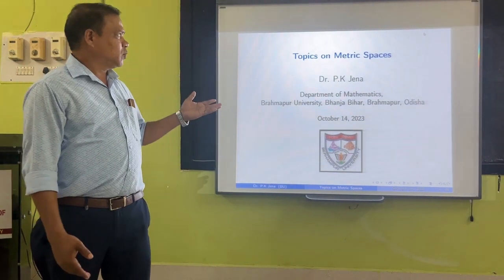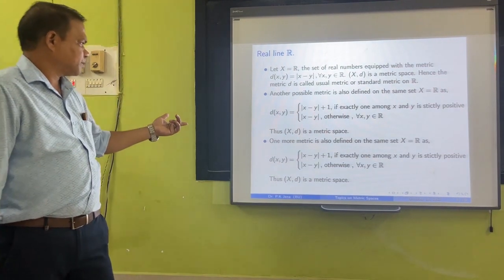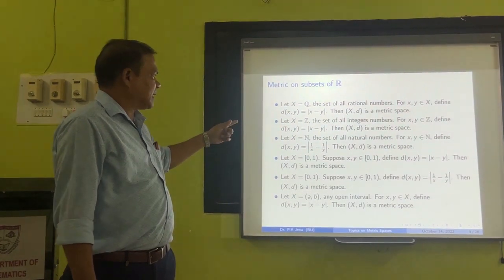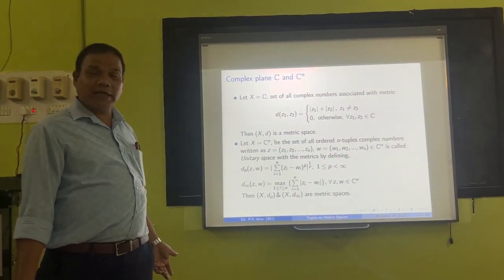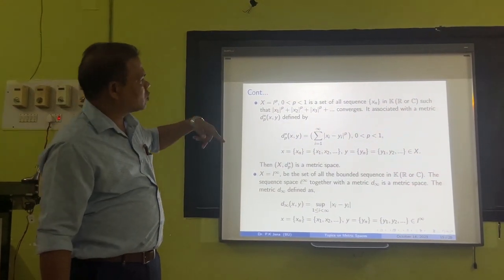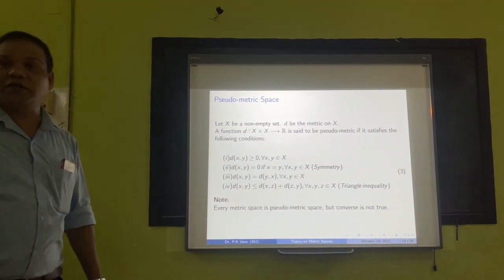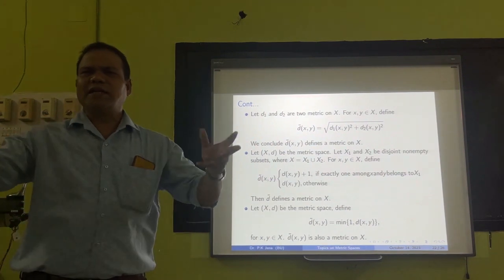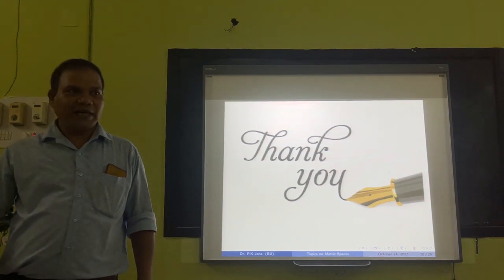Metric Spaces by Dr P K Jena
Mathematics lecture on metric spaces by Dr P K Jena